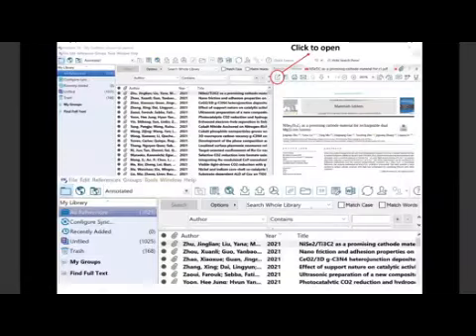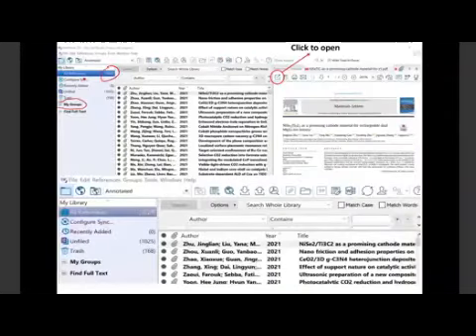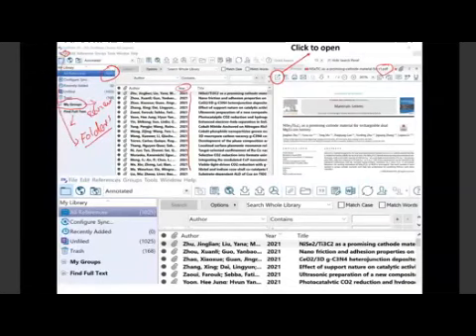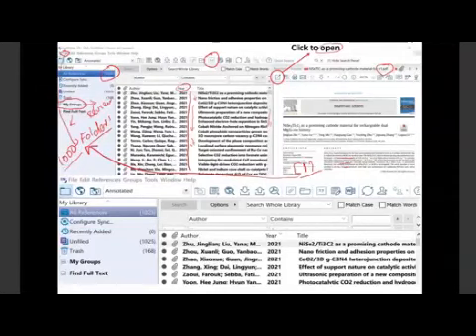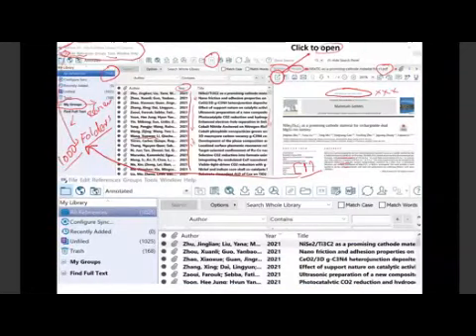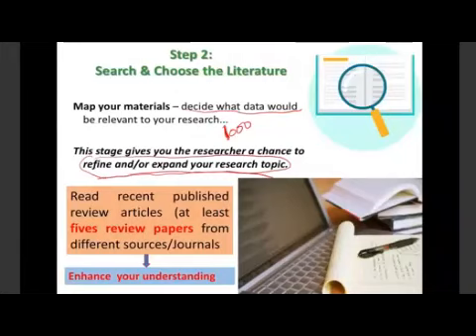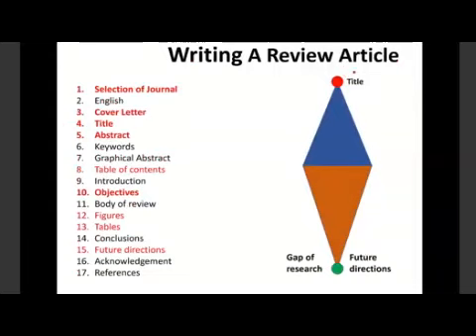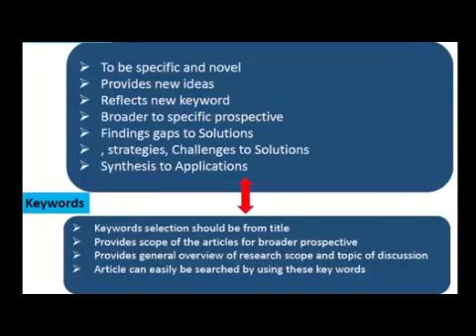How to Write an A-Grade Literature Review and Research Methodology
To guide and share techniques on writing a good literature review and research methodology for research project.

Program's benefit:
Giving tips and strategies in writing an extraordinary literature review and research methodology and to identify the current state of research and determines the difference in past studies on a similar topic.

School of Chemical & Energy Engineering